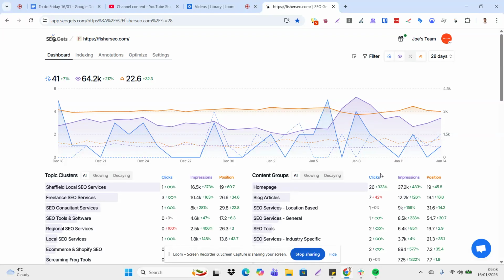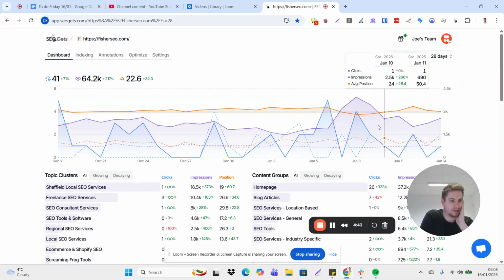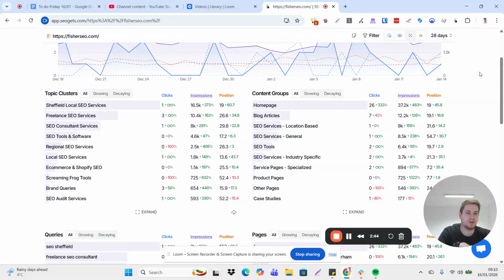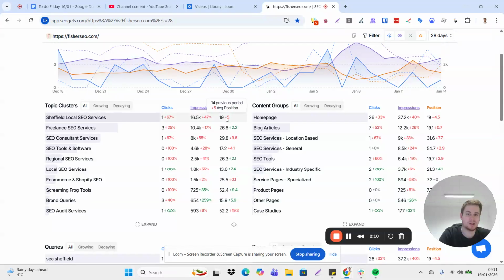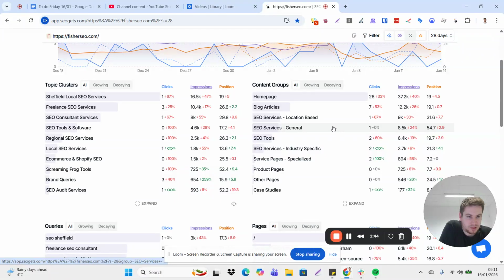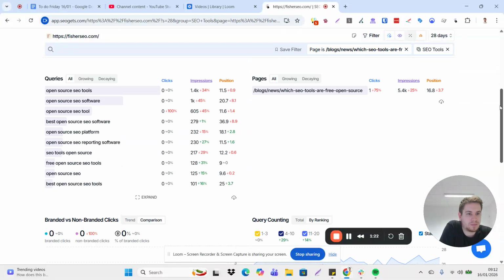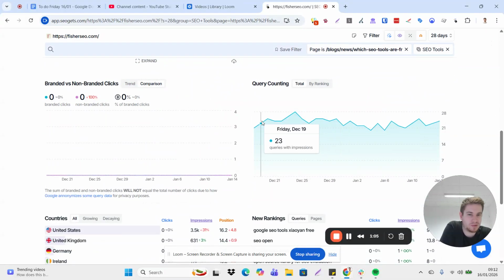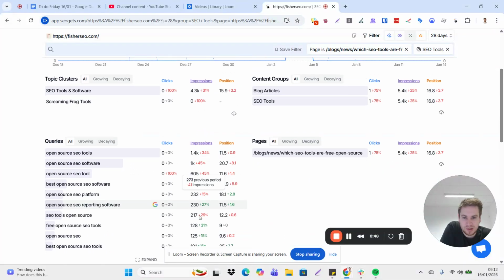How to Analyse SEO Performance by Topic Clusters Using Pages and Queries